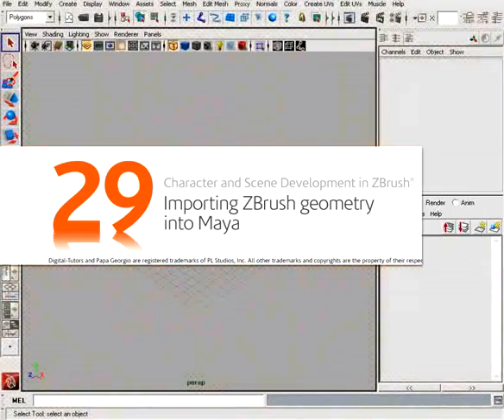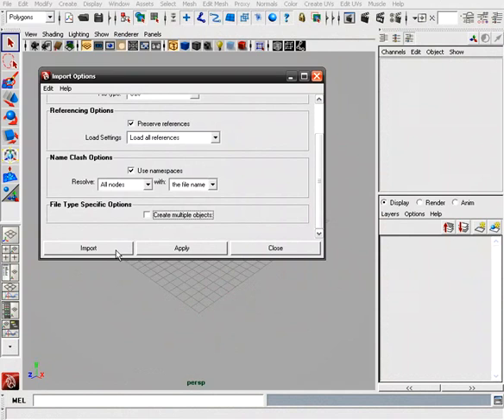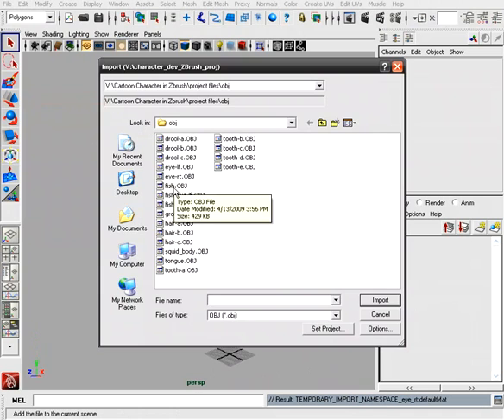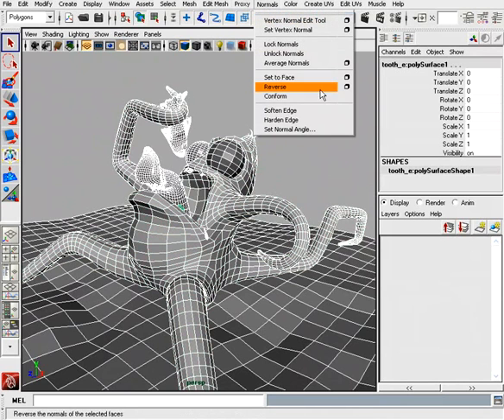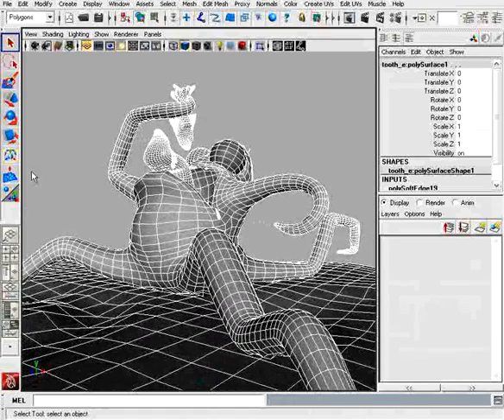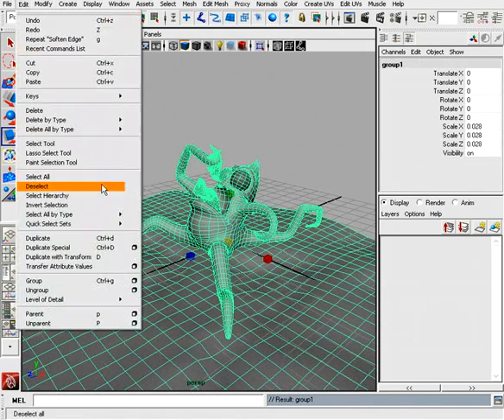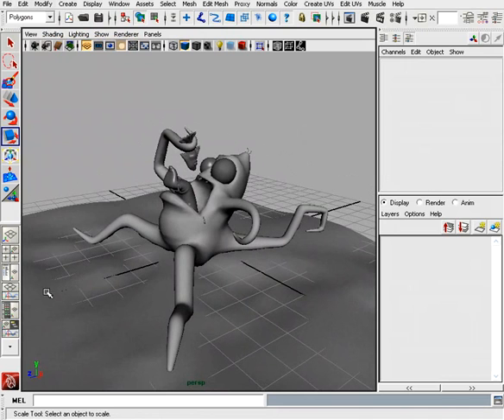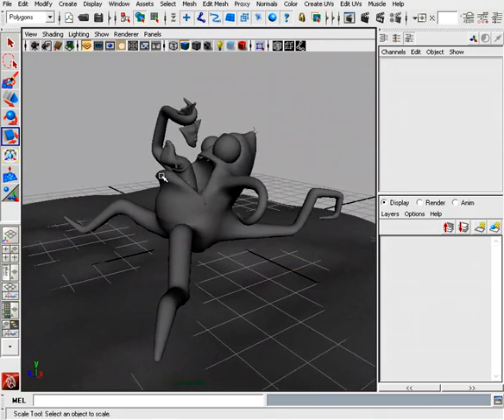角色和场景整合教程 29 xvid